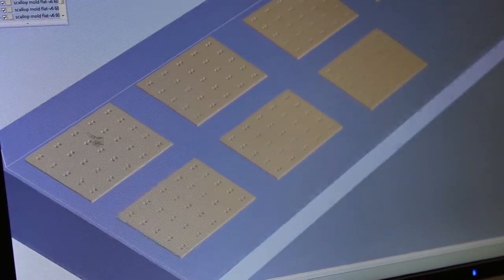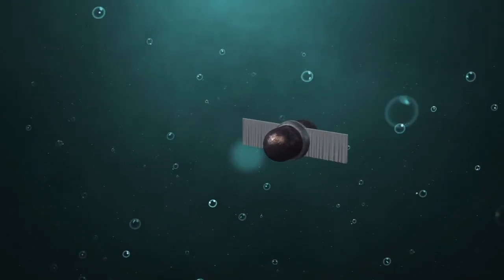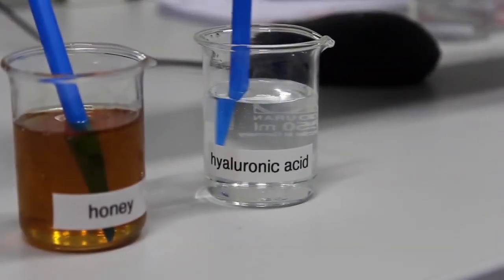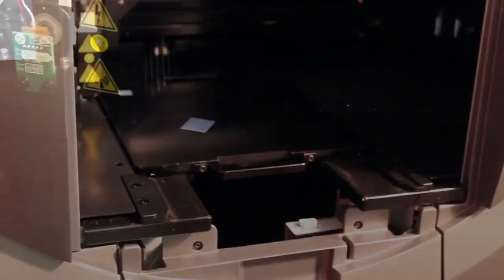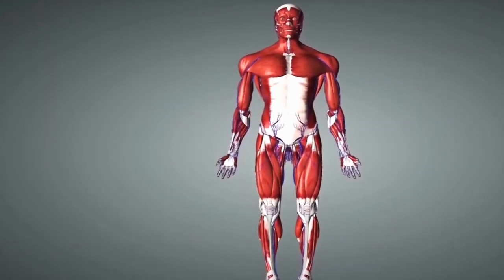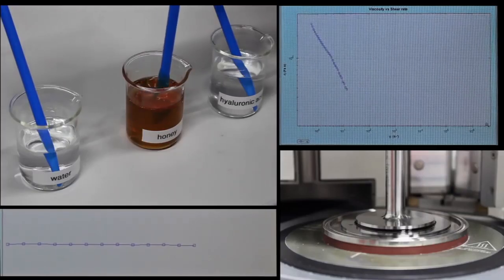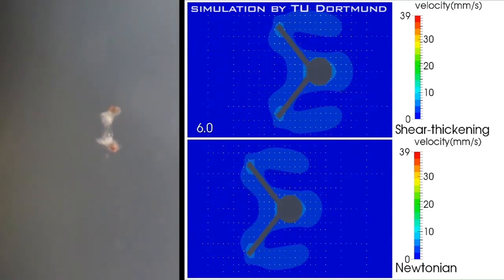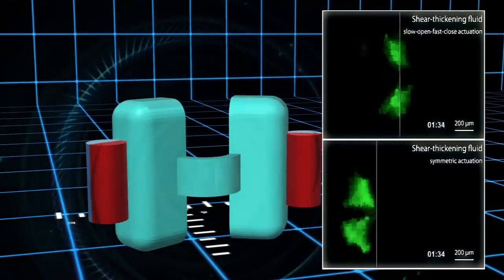Swimming Robotic Micro Scallop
These robotic micro-scallops from the Max Planck Institute can be 3D-printed and used to deliver drugs in a highly targeted way: they can swim through your bodily fluids, such as your bloodstream or the surface of you eyeballs.